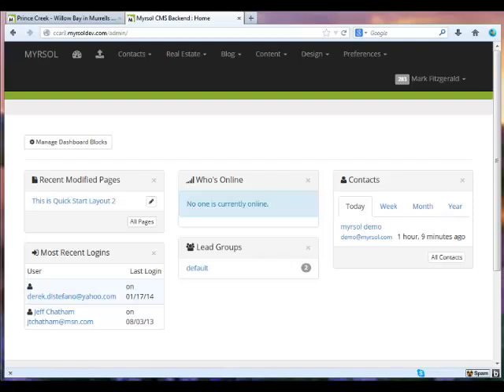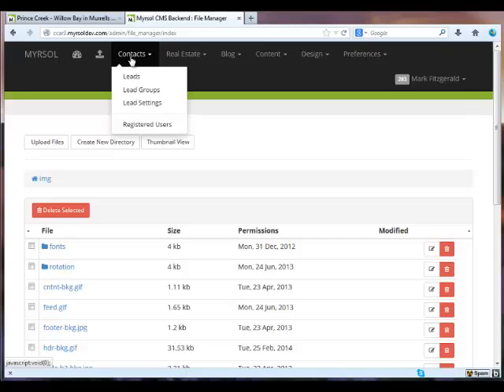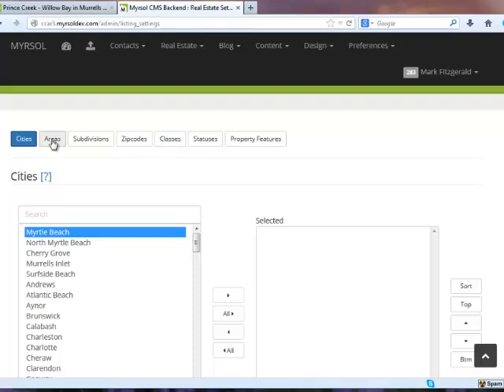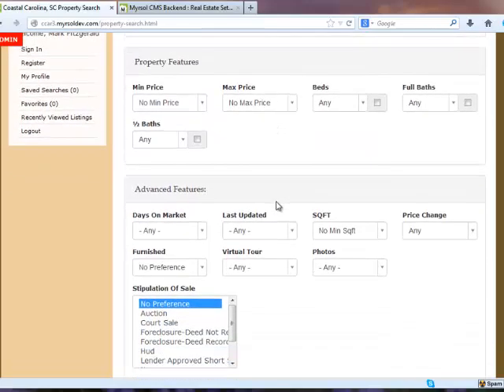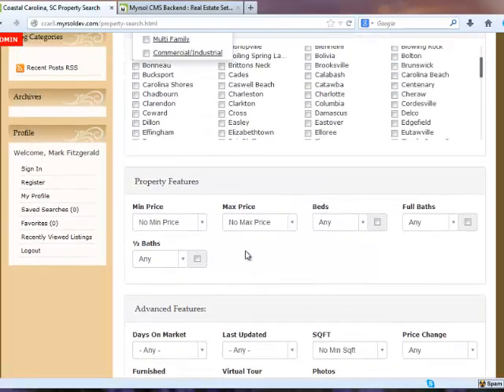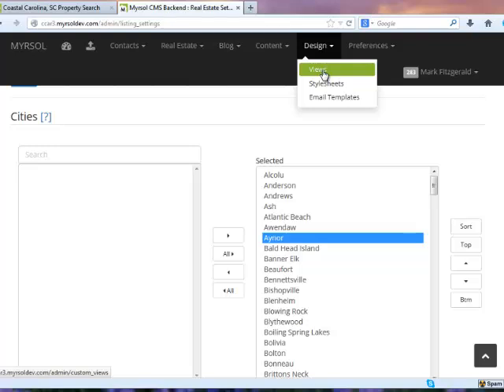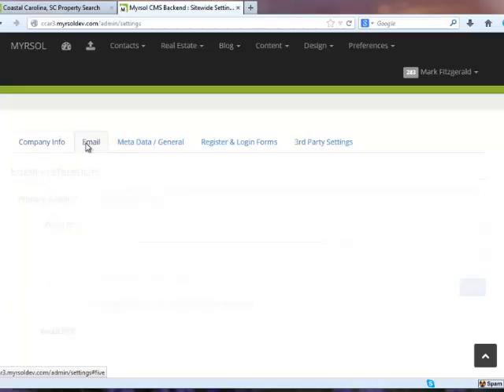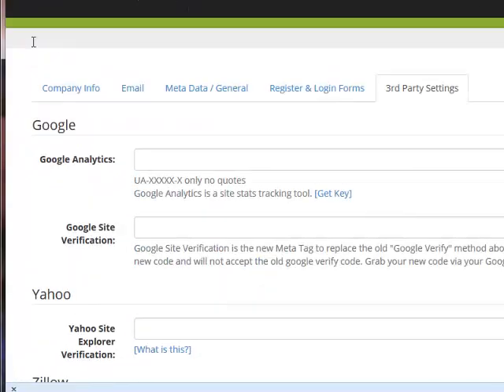INTRO 1 - MYRSOL 3.0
Quick navigation around the new 3.0 version of MYRSOL.